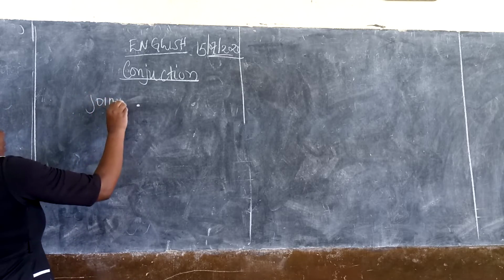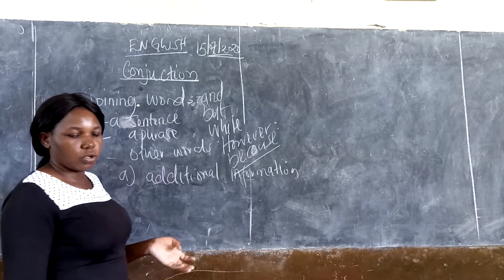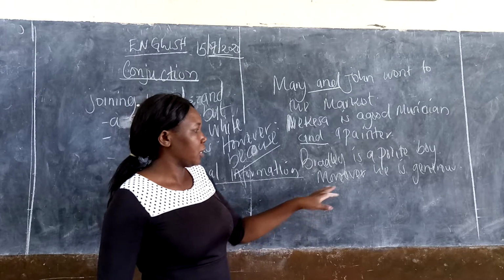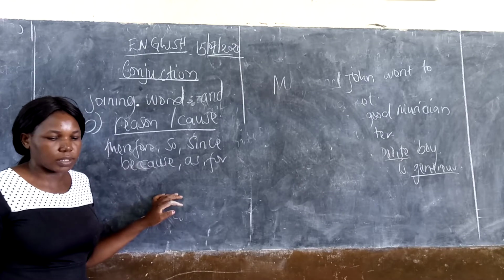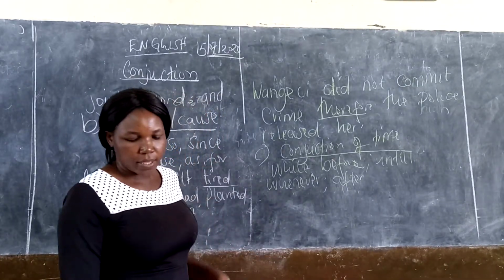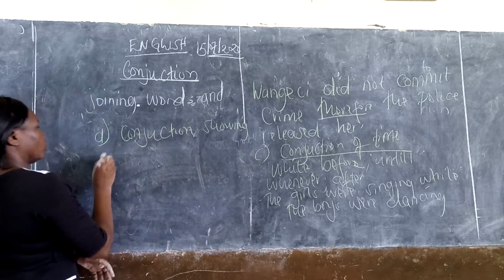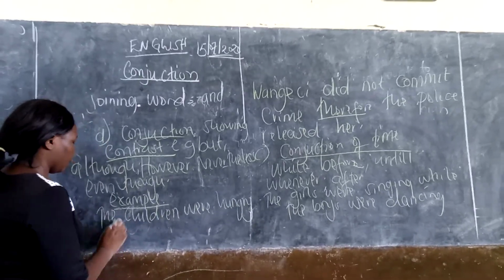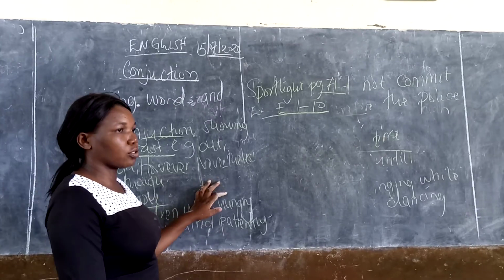ENGLISH CLASS 5 BY TR. PHELLY